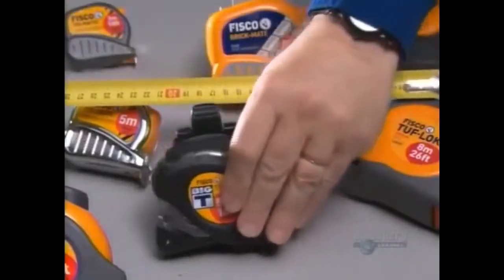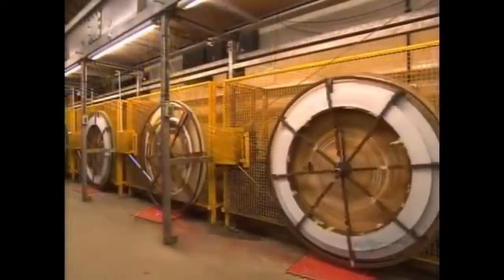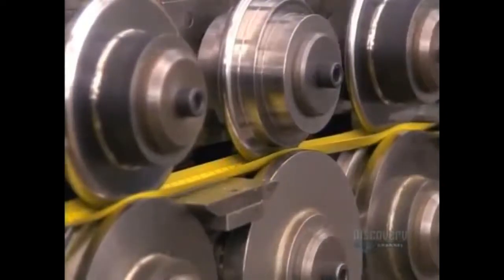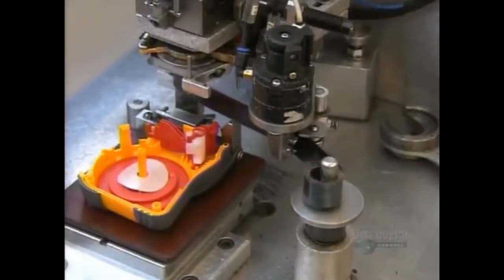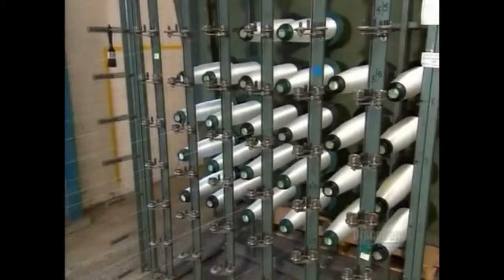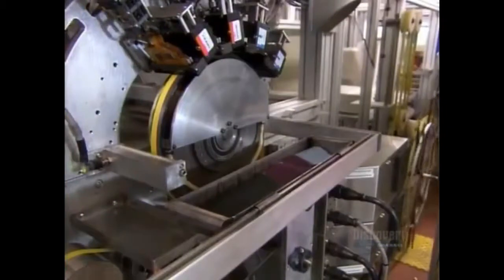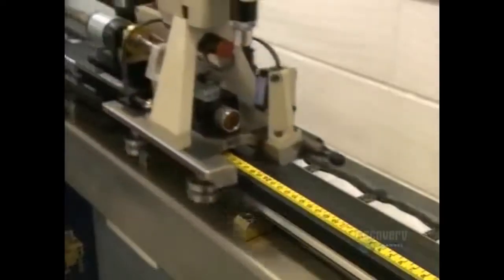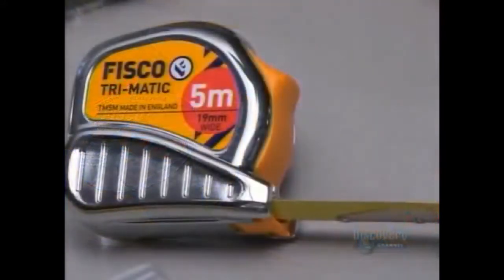How It's Made - TAPE MEASURES